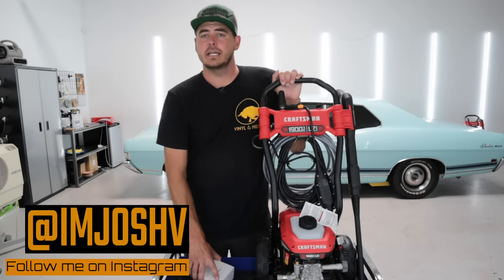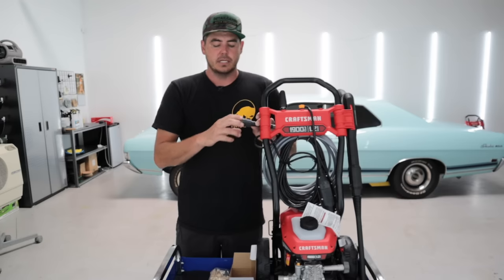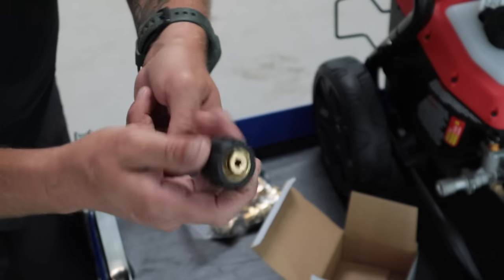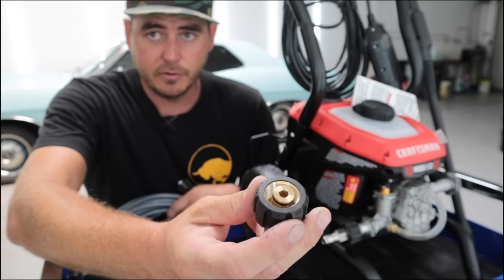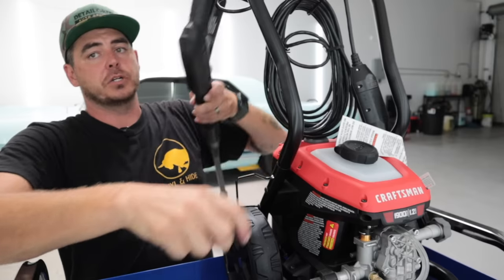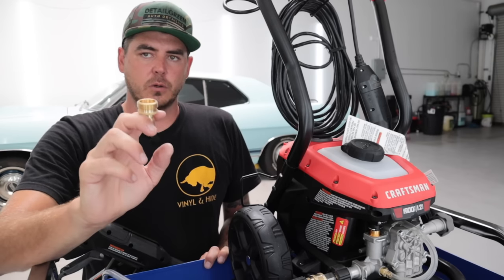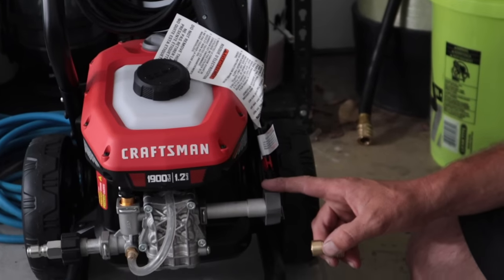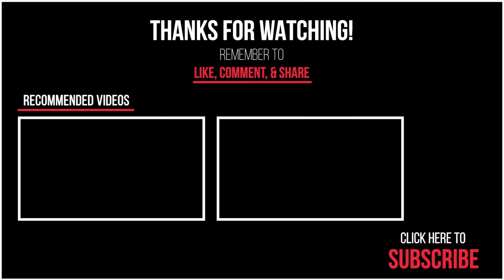Quick Connects for your Pressure Washer! | How to set up your pressure washer with quick connections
Quick Connects make your pressure washing experience so much better! Not only do they make thinks faster and easier, but they also reduce the wear on the threads and connection points which can cause leaks over time.  In this video I walk you through which items you need and exactly how to connect them to take your pressure washer to the next level!  ENJOY!!!

Quick Connects

m22x15 to m22x14 Adapter

Uber FLex 50' Hose

Stubby Pressure washer wand

✅ 1.1mm orifice for Foam Cannon

TOOLS:
2000W Generator

PRESSURE WASHER SET UP:
1600PSI 1.2GPM Ryobi Pressure Washer
👉 1.1mm orifice for Foam Cannon Connects for Pressure Washer

303 Aerospace Protectant (Interior UV Protectant)
3D ONE (Compound + Polish in one)
3D SPEED Polish (Polish + Protectant)

Time Codes
0:00 - Pressure Washer Quick Connects
2:12 - UNBOXING